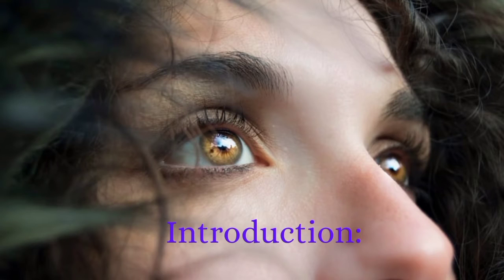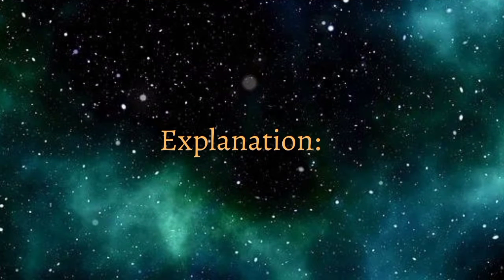The Eyes Have It (Part-2)|The Eyes Have It by Ruskin Bond bengali translation|benglish guide|class12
The Eyes Have It(Part-2)||class12English story The Eyes Have It by Ruskin Bond bengali translation/detail analysis.